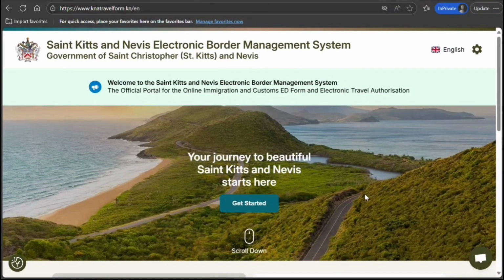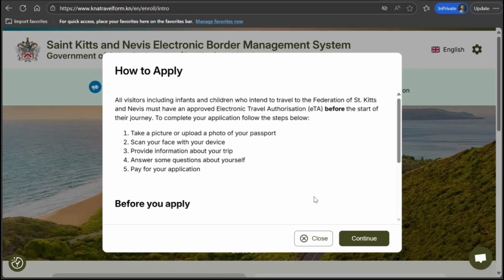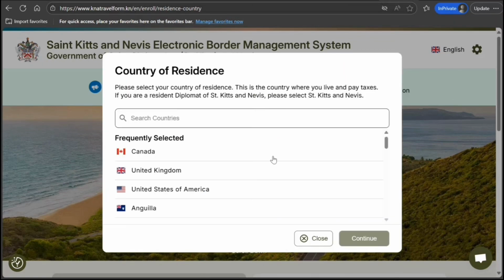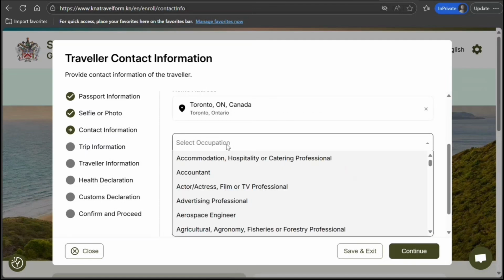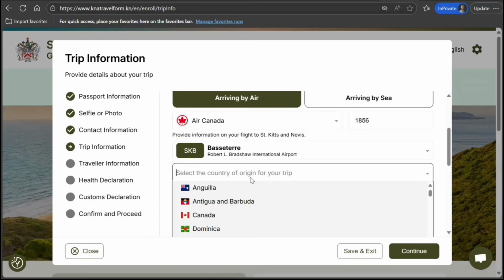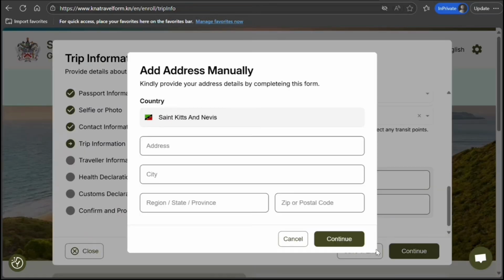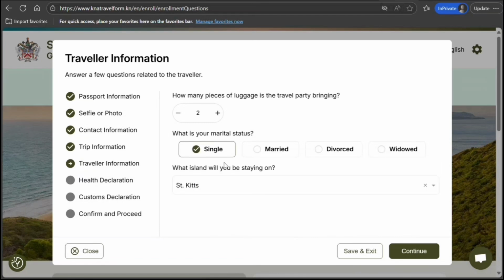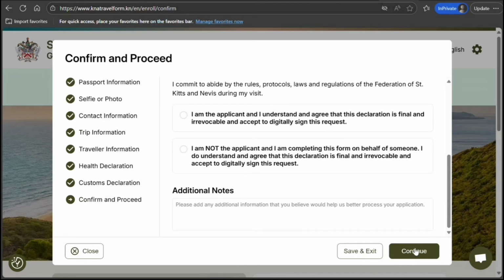St. Kitts & Nevis Entry Form Simplified Step-by-Step Guide to Electronic Border Management System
Planning your trip to beautiful St. Kitts and Nevis? Don't let the arrival process slow you down! This video is your complete, step-by-step tutorial on successfully filling out the Electronic Border Management System (EBMS) form required for entry into the Federation.
​We break down every section of the online application so you can complete it quickly, accurately, and stress-free. Whether you are a first-time visitor or a returning traveler, follow along to ensure a smooth entry into paradise!
​In This Video, You Will Learn:
​Where to find the official St. Kitts and Nevis EBMS portal.
​What personal and travel documents you need before starting.
​A detailed walkthrough of filling out the Applicant Information section.
​How to correctly input your accommodation/stay details.
​Crucial tips to avoid common errors that cause delays at immigration.
​What to expect after submitting the form.